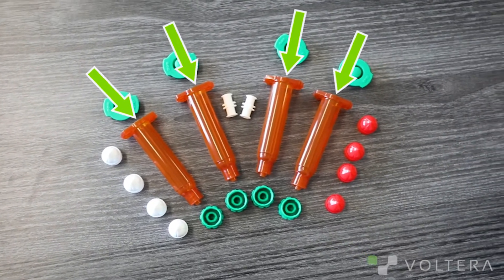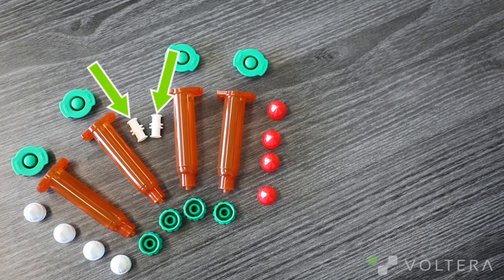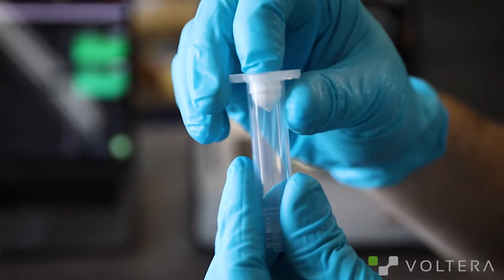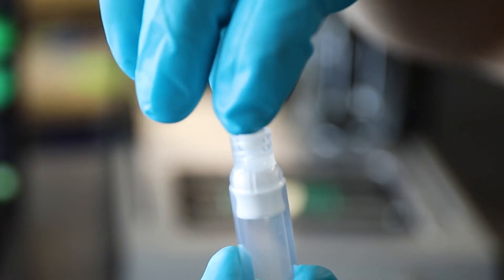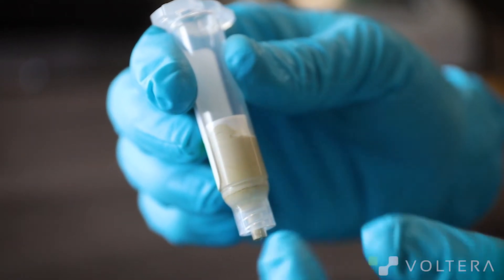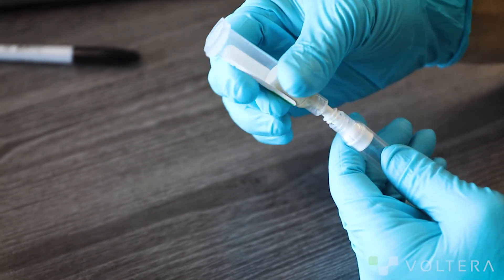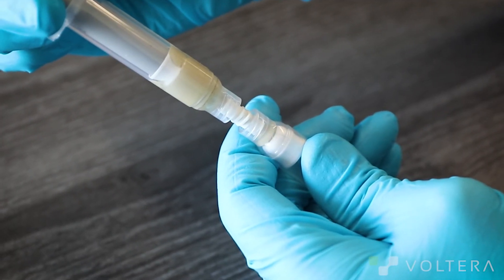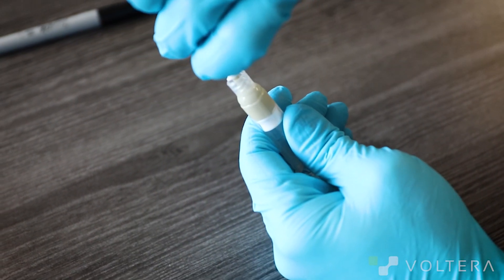Voltera V-One: Hand Filling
In this guide, we show you how to hand fill a cartridge and how to attempt salvaging a ruptured cartridge.

00:00 - Intro
00:25 - Prepping a new cartridge
00:40 - Ruptured cartridge
00:55 - Connecting to the luer coupler
01:17 - Outro